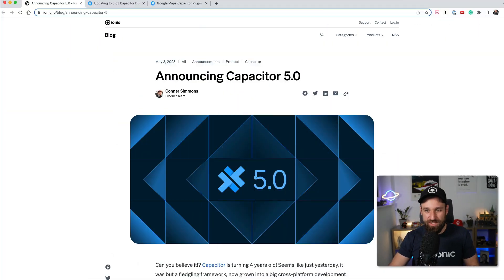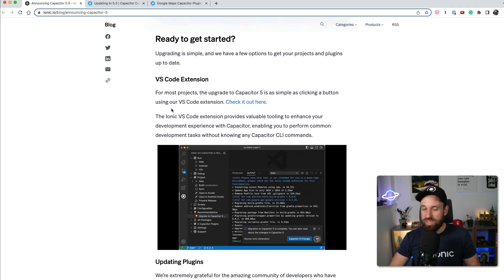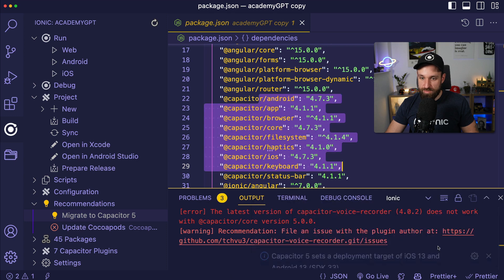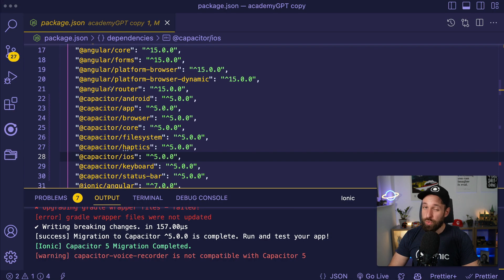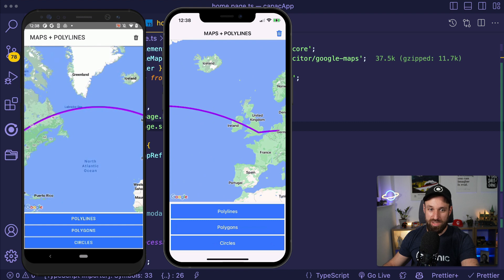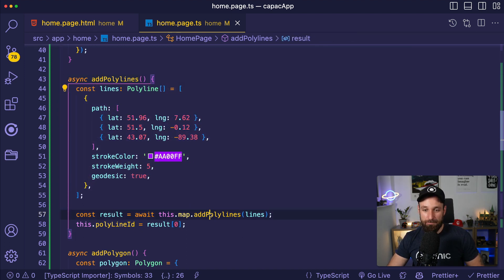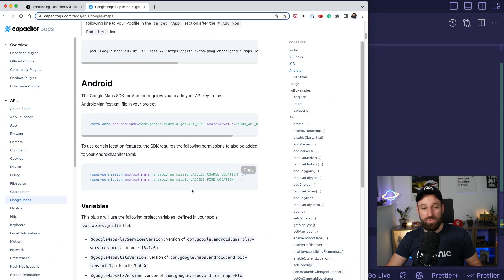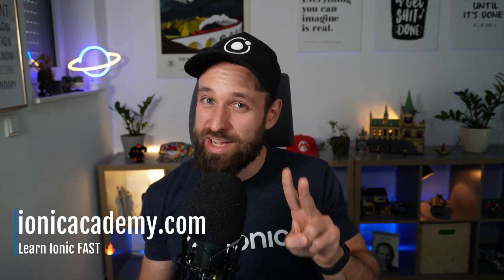Finally POLYLINES with Google Maps & Capacitor 5 🎉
Capacitor 5.0 was released and along with critical updates for Android and iOS, their Capacitor Google Maps plugin got a big update! See me migrate a Capacitor app and use the updated Capacitor Google Maps plugin.